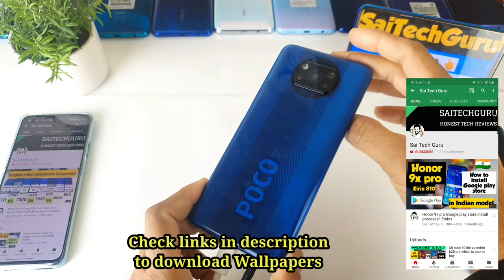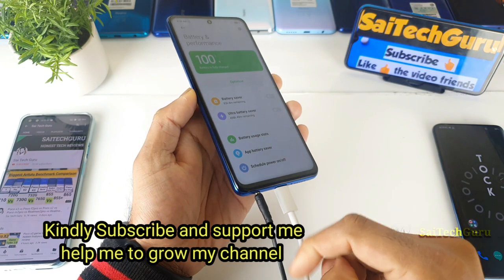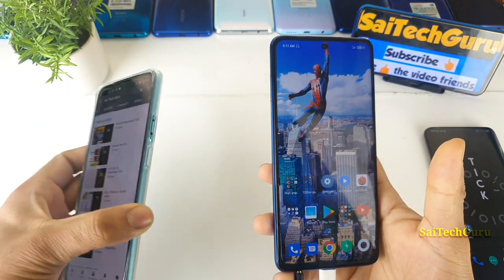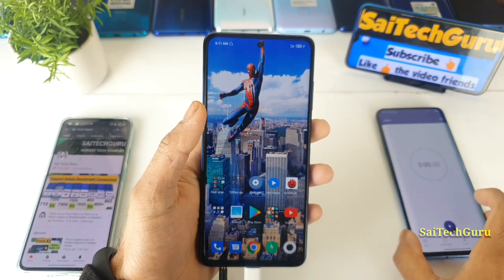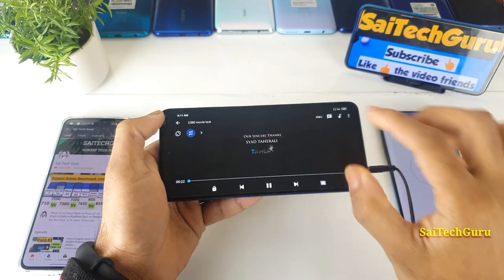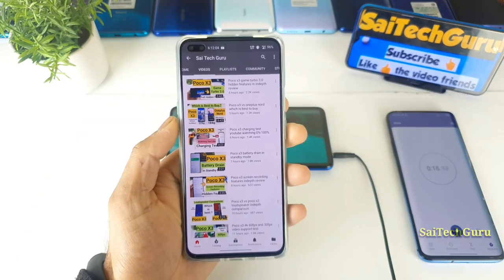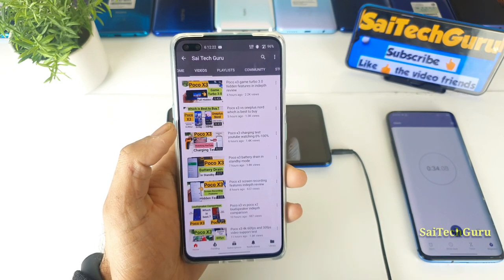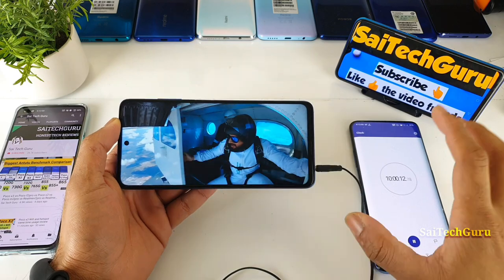Poco x3 battery drain watching 1080 movie 100% brightness